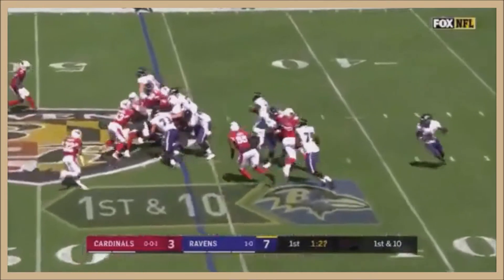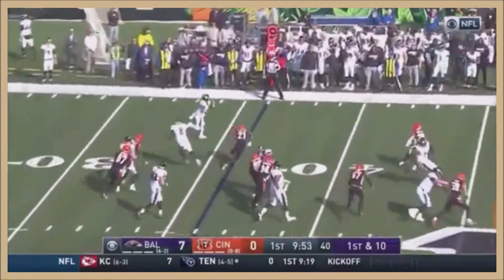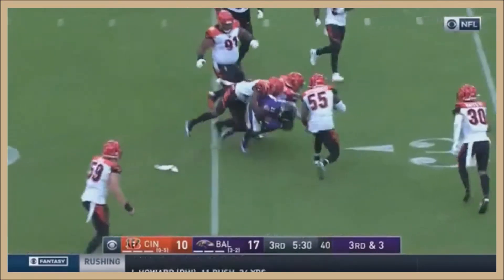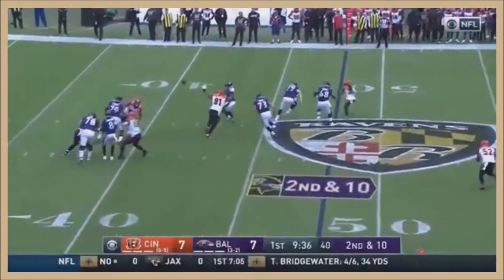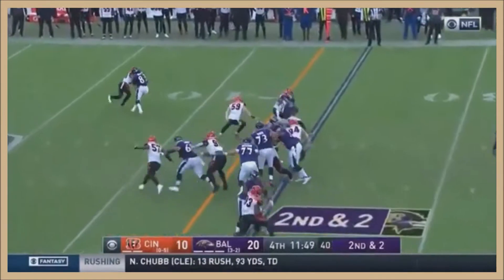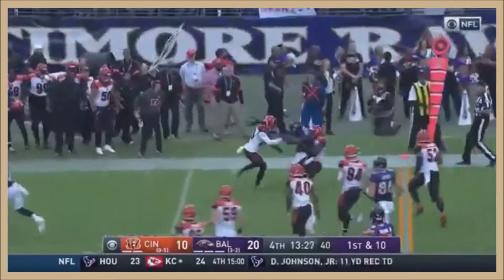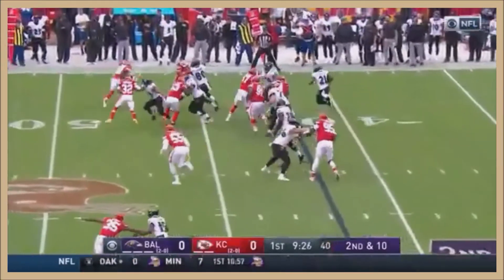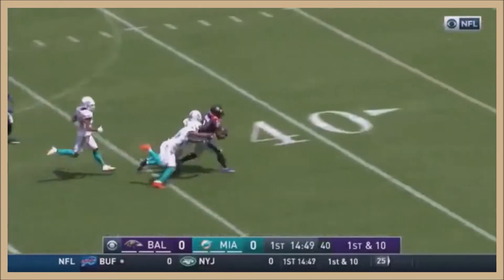NEW ORLEANS SAINTS: Mark Ingram II ᴴᴰ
BREAKING NEWS || NEW ORLEANS SAINTS || MARK INGRAM II HIGHLIGHTS
139 CAREER GAMES
1,687 ATTEMPTS
7,618 YARDS
63 TOUCHDOWNS